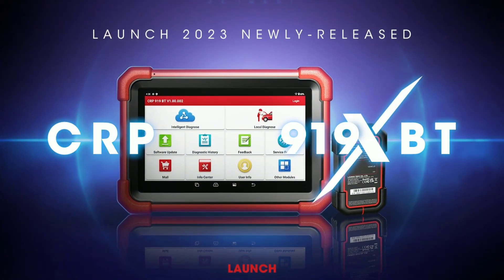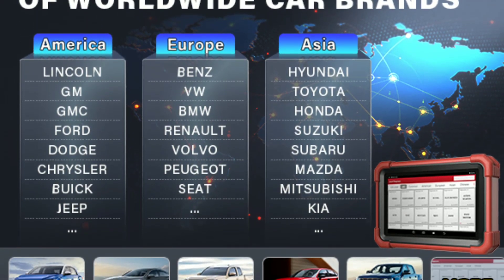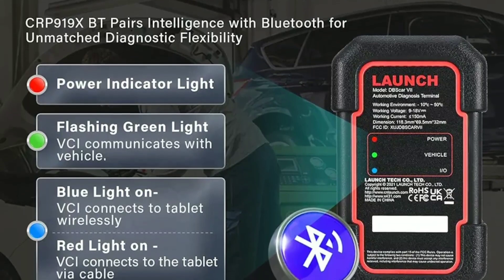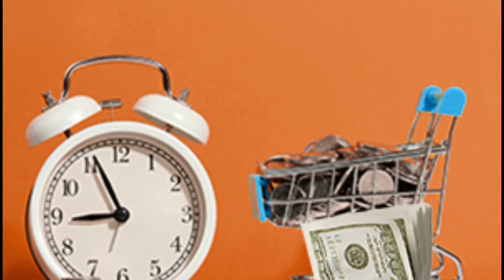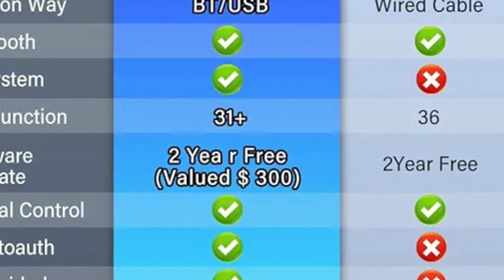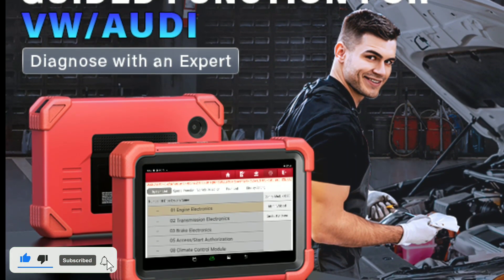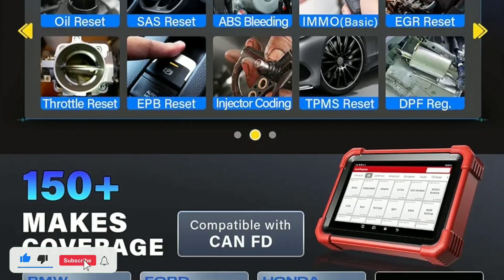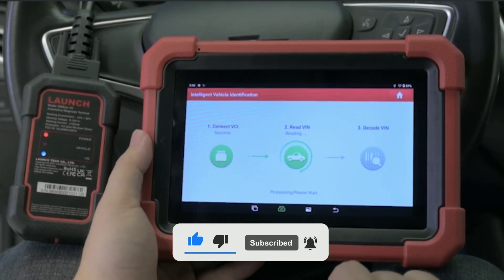LAUNCH X431 CRP919XBT OBD2 Scanner: The Best OBD2 Scanner for 2023?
LAUNCH X431 CRP919XBT OBD2 Scanner: The Best OBD2 Scanner for 2023? In this video, The LAUNCH X431 CRP919XBT is a high-end bidirectional diagnostic scanner tool that can be used to diagnose and repair a wide range of vehicles, including cars, trucks, SUVs, and minivans. It supports over 100 vehicle brands and over 200,000 models, including the latest 2024 models. Overall, the LAUNCH X431 CRP919XBT is a powerful and versatile diagnostic tool that is ideal for professional mechanics and DIYers alike. It offers comprehensive diagnostics, bidirectional control, and a variety of service functions, making it a valuable tool for any garage or workshop. ***

LAUNCH X431 CRP919XBT OBD2 Scanner : (Amazon)

That's a way for you to support this YouTube channel, so thank YOU for using those scanner-review/ Check this Link below: Thinktool Pro Bidirectional Scanner Depth Review LAUNCH X431 V+ PRO 4.0 2023 Elite Scan Tool-Depth Review be/QuTHsAV0C10 TOPDON AD500S Review !!!Please don't forget to "LIKE" the video & "SUBSCRIBE" to the channel!!! Search terms and questions you might be thinking of related to LAUNCH X431 CRP919XBT : Launch x431 CRP919xbt Review Best Automotive Diagnostic Tool 2023 x431 CRP919xbt Features Professional Car Scanner Launch x431 CRP919xbt Unboxing OBD2 Scanner for Mechanics Vegahancle X431 CRP919xbt How To Use x431 CRP919xbt Diagnostic Tool for Cars Launch x431 CRP919xbt Price Obd2 Scanner Comaparison Automotive Repair Tools x431 CRP919xbit vs. Competitors LAUNCH X431 CRP919XBT Pros and Cons Vehicle Health Check with X431 CRP919XBT Car Diagnostic Scan Tool LAUNCH X431 CRP919XBT App Engine Code Reader for Cars Troubleshooting with X431 CRP919XBT Scan Tool for Mechanics